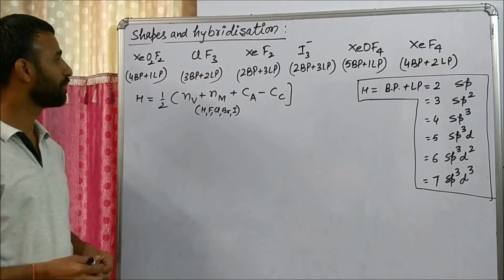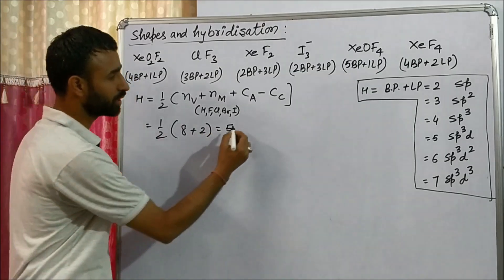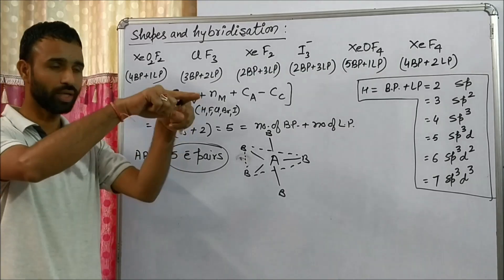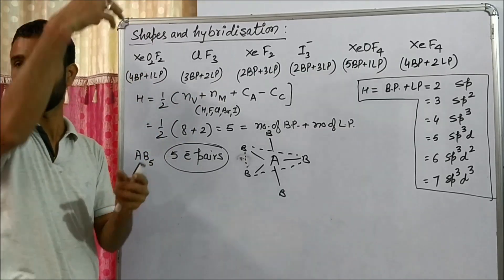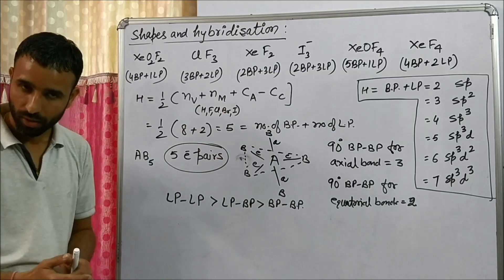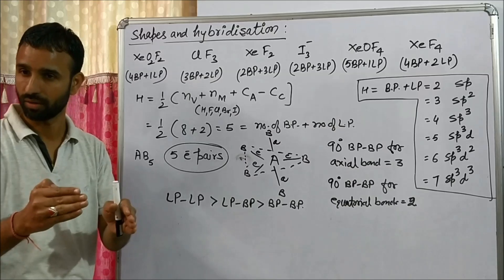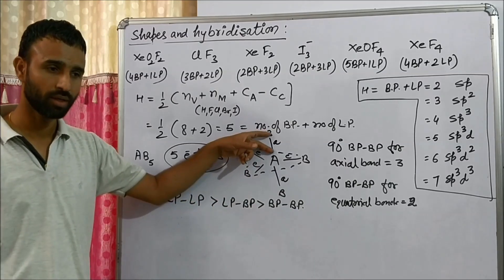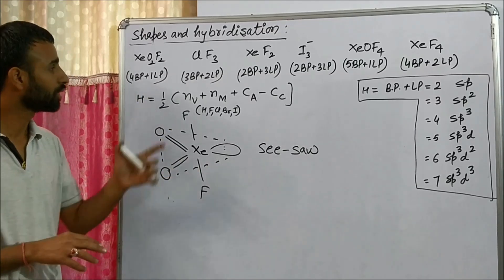VSEPR theory and hybridization of central atom / chemical bonding / CLASS 11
chemistrygyanacademy VSEPR,
HYBRIDIZATION,
BOND,
SHAPES,
ClF3,
trick for hybridization
,trick to calculate bond pair and lone pairs,
VSEPR theory explanation,
shape of molecules,
shapes of molecules,
how to determine hybridization by using bond pair and lone pairs
VSEPR,
HYBRIDIZATION,
BOND,
SHAPES,
ClF3,
trick for hybridization,
shape of molecules,
shapes of molecules,
vsepr theory,
vsepr theory and hybridization,
vsepr theory and hybrization chemical bonding,
vsepr theory and hybridization class 11,
hybridization and vsepr theory class 11,hybridization and shapes of molecules,
hybridization chemical bonding,
vsepr theory and molecular geometry